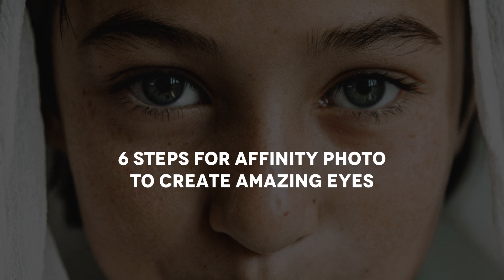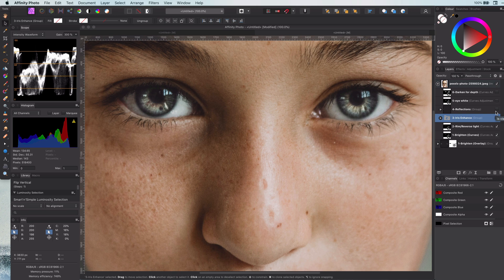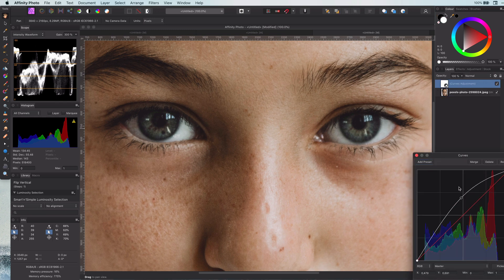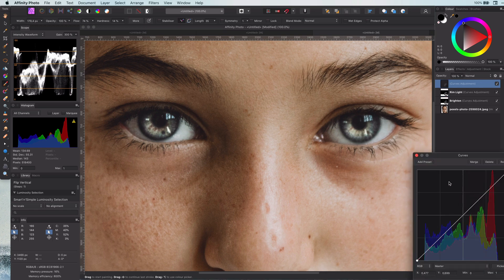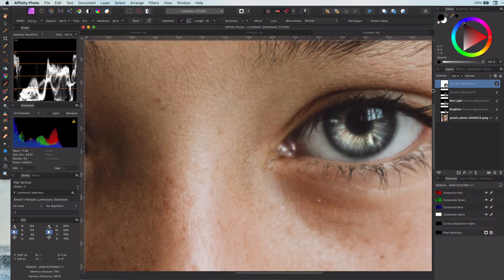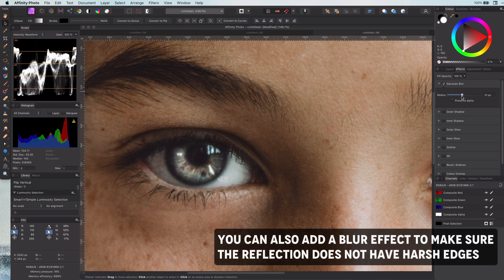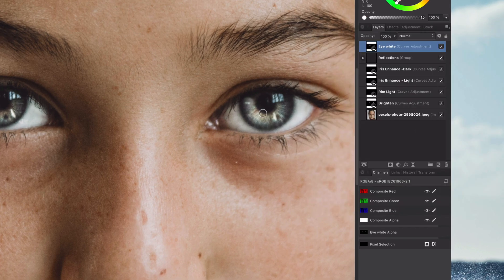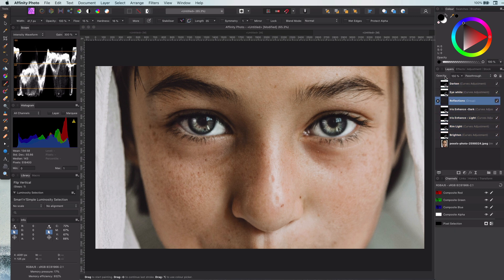How to retouch eyes in Affinity Photo for sparkling eyes in 6 easy steps!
Create amazing eyes full of detail and sparkle with this Affinity Photo guide, using mostly curves adjustment layers combined with blending ranges.

Follow these 6 easy steps to make eyes extraordinary.